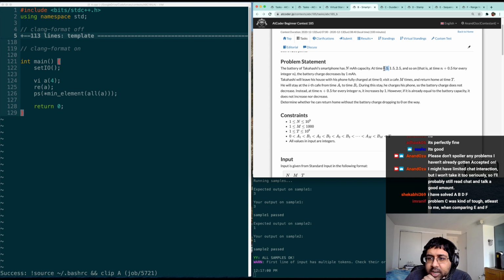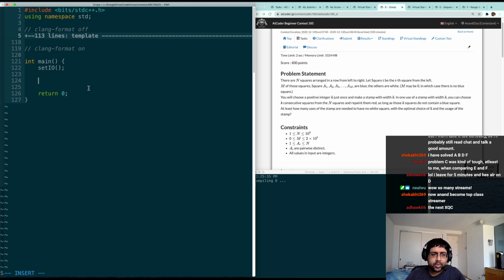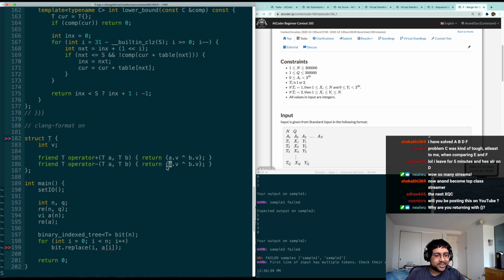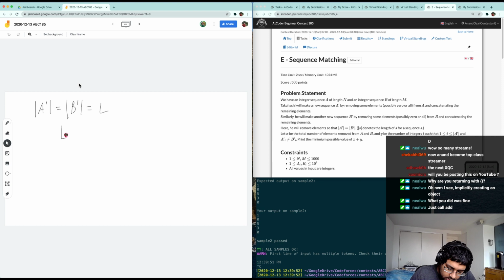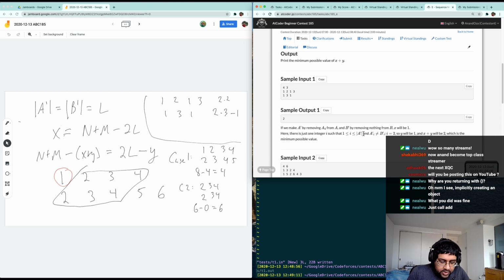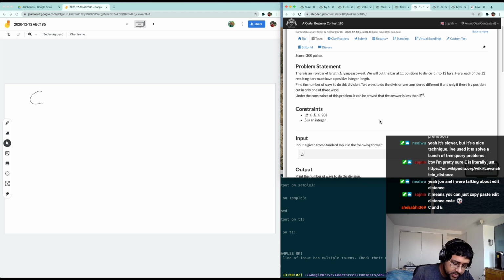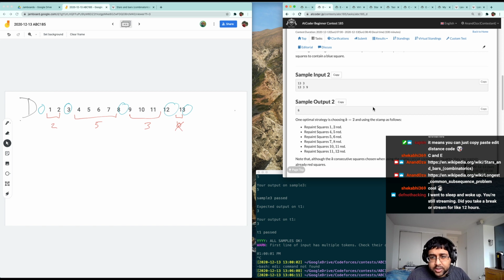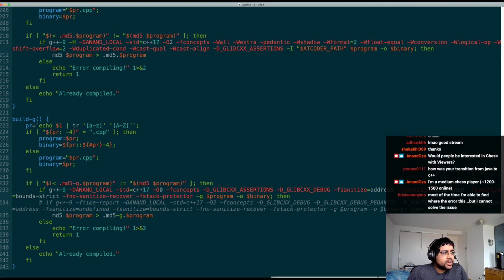Atcoder Beginner Contest 185: Virtual Contest + Explanations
I virtually participated in ABC 185, solving all problems, then explained my solutions after.

0:00 Intro/setting up stream
3:50 Solving A
4:40 Solving B
8:06 Solving C
12:36 Solving D
19:28 Solving F
27:30 Solving E
44:30 Post-contest discussion + explaining solutions
1:00:20 Chatting